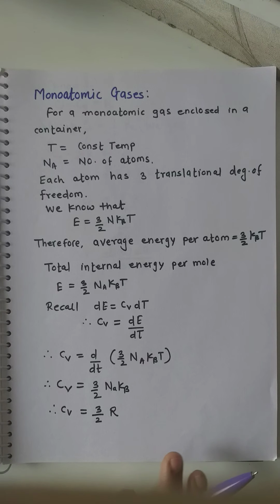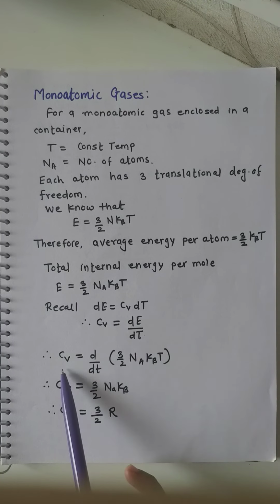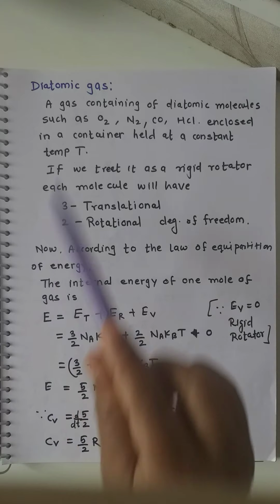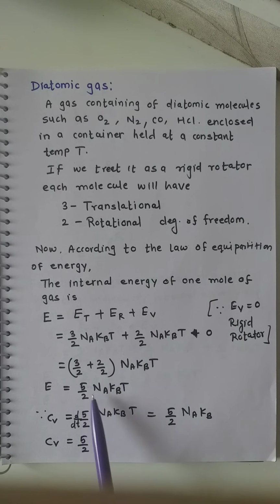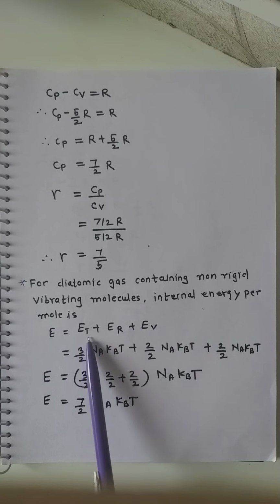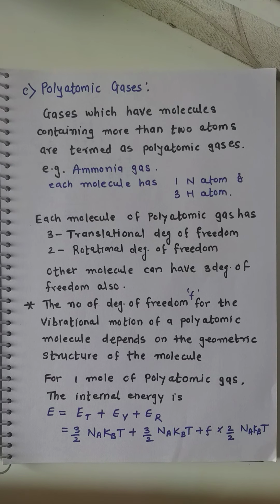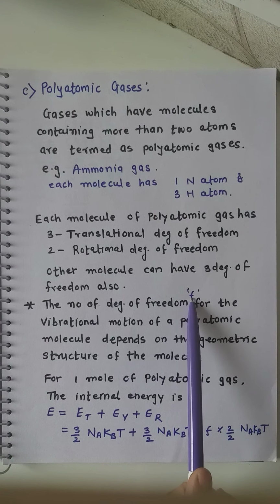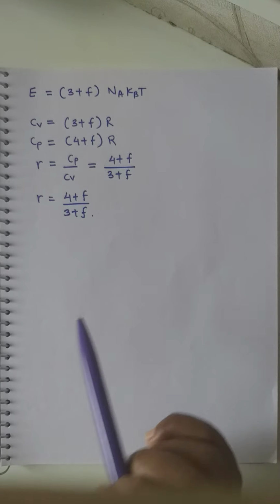6 Kinetic theory of gases and Radiation